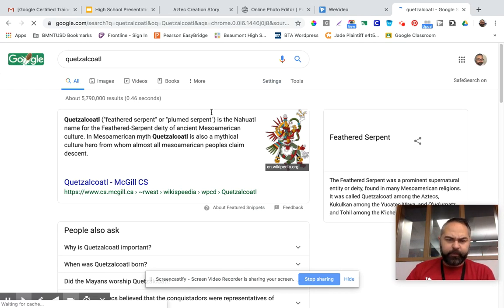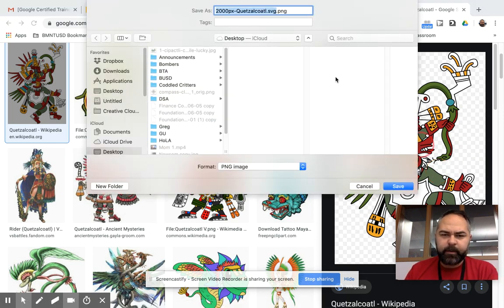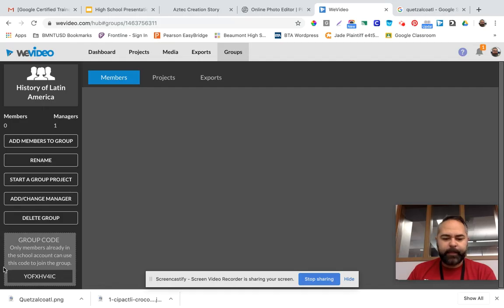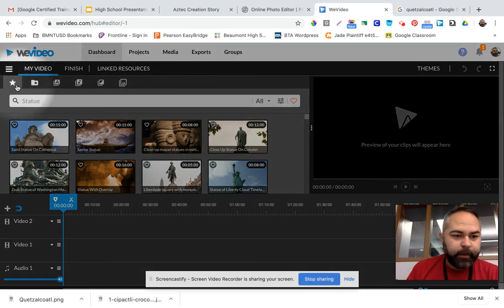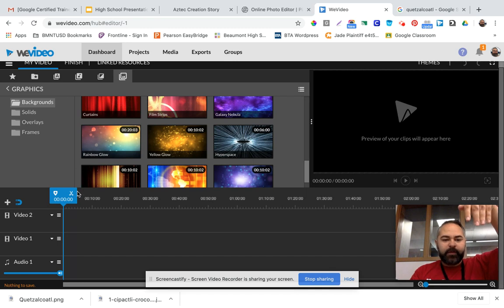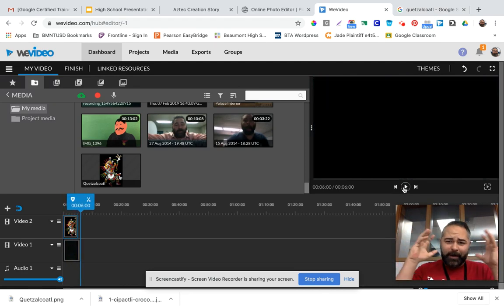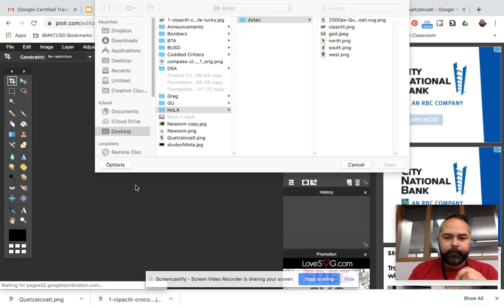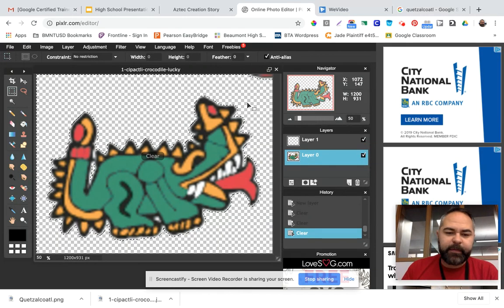Sep 20, 2019 7 47 AM